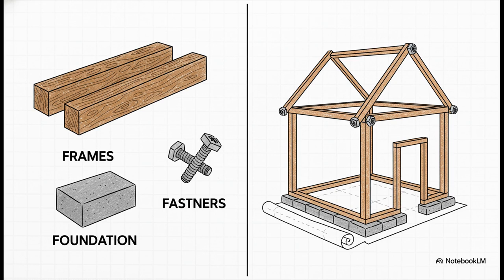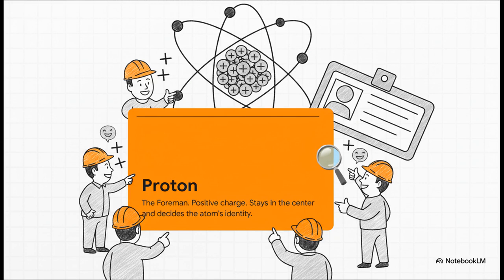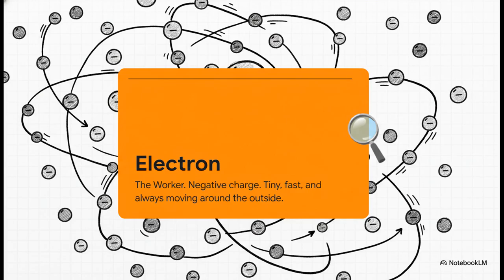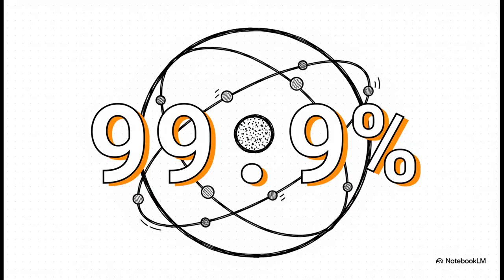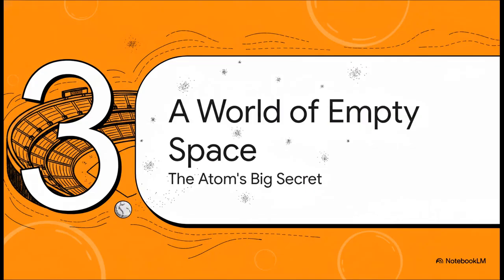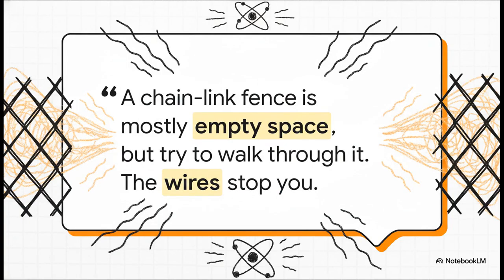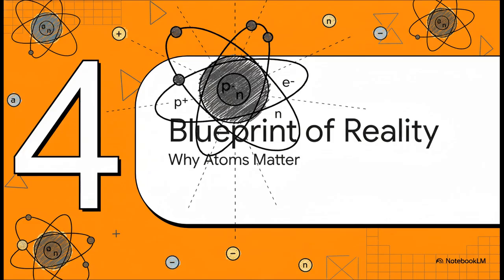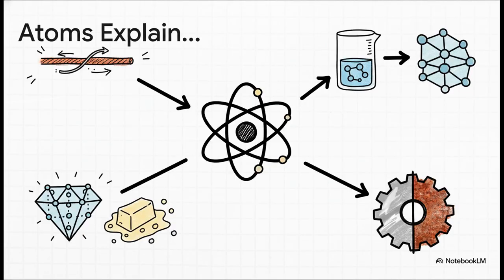Topics in Chemistry - Understanding the Atom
This video gives an overview of atoms and their fundamental components - protons, neutrons, electrons.